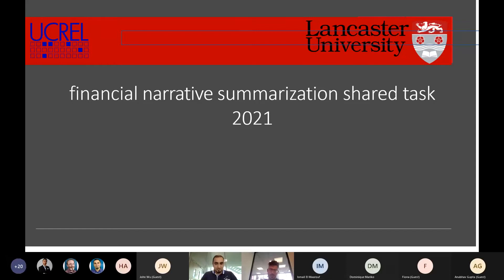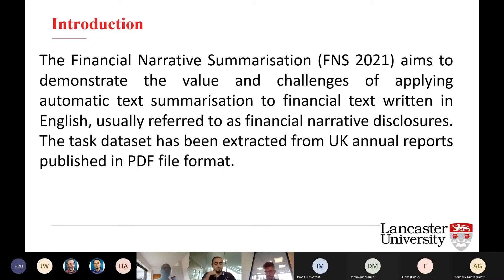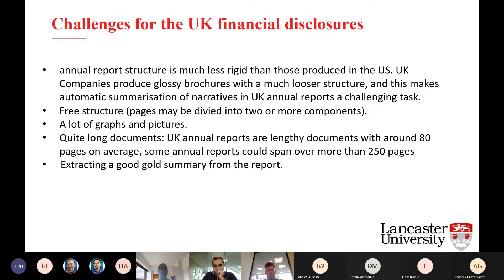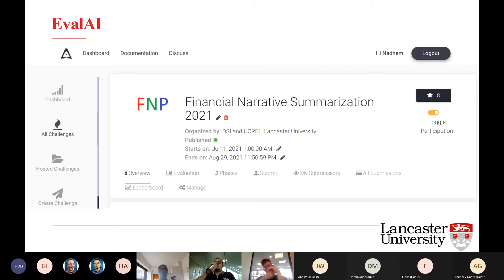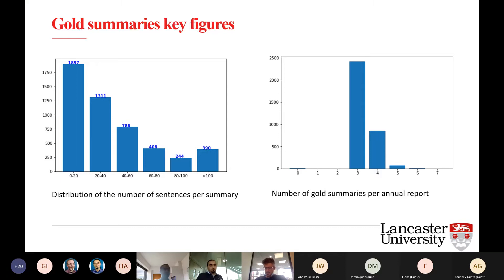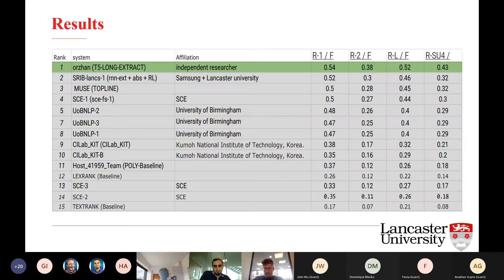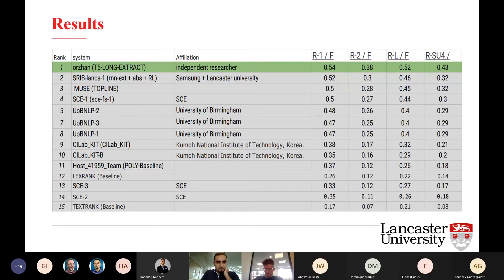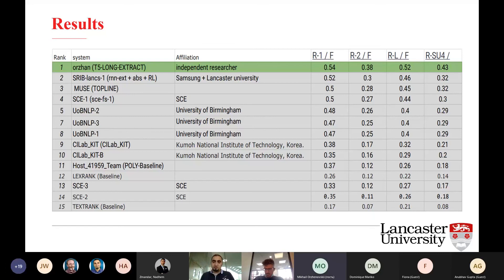FNP2021 FNS Shared Task Overview